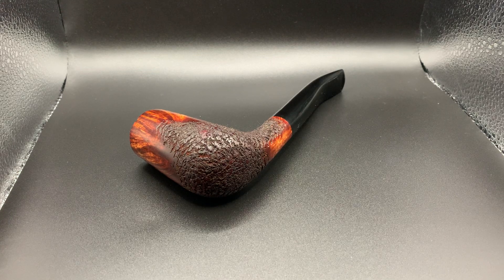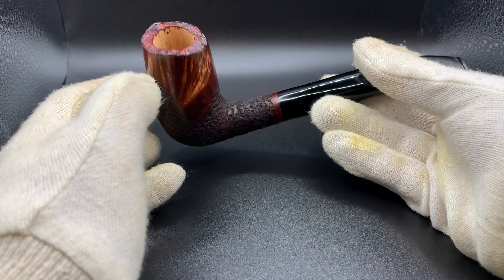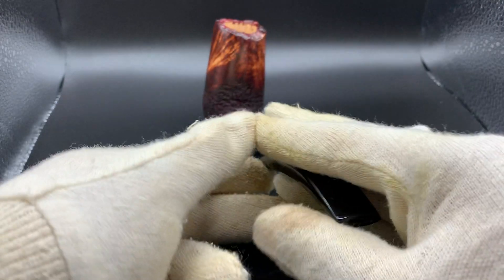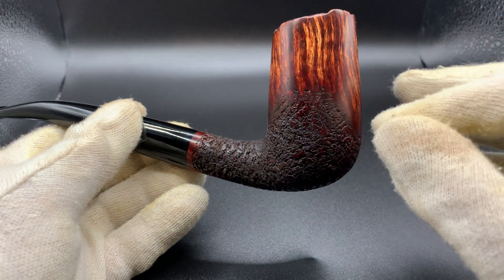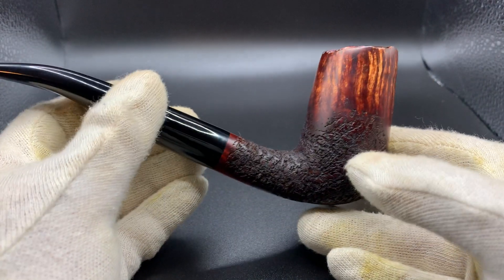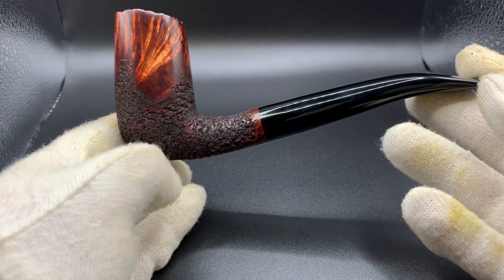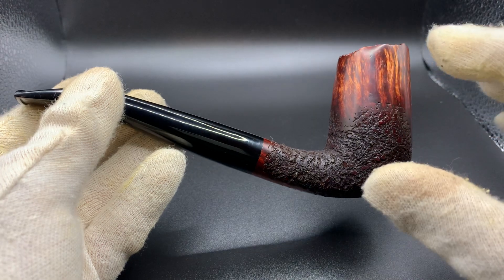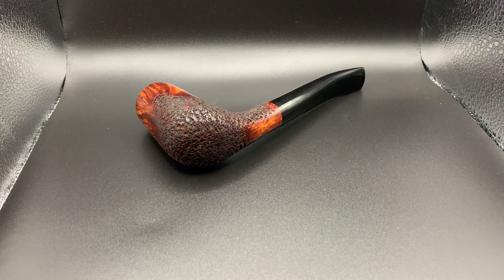Jack Ryan Pipes No 49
Filter: 9mm
Weight: 74g
Bowl diameter: 22mm
Bowl depth:2.5inches
Pipe length:7.25inches